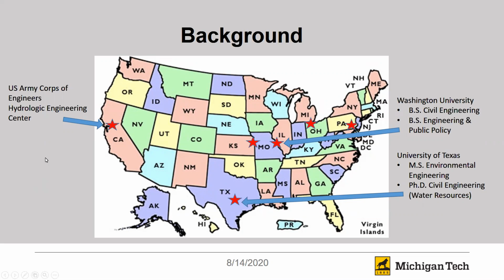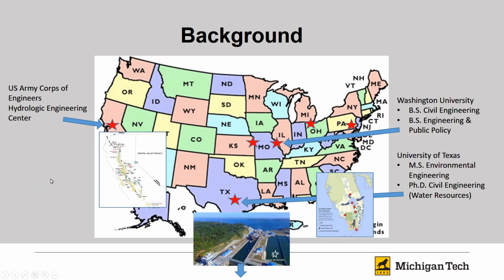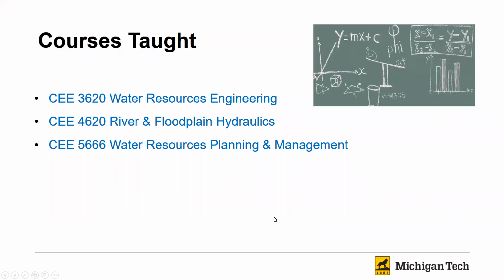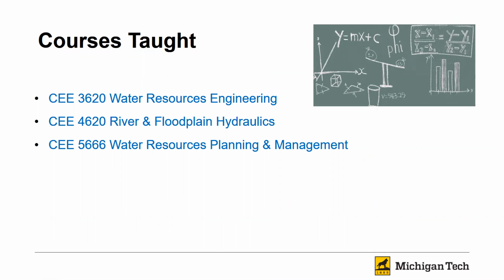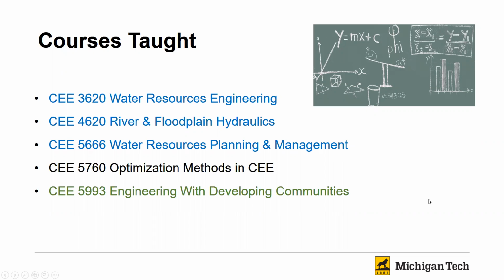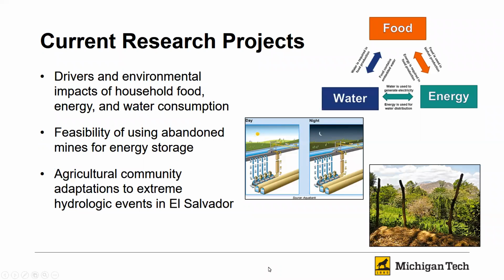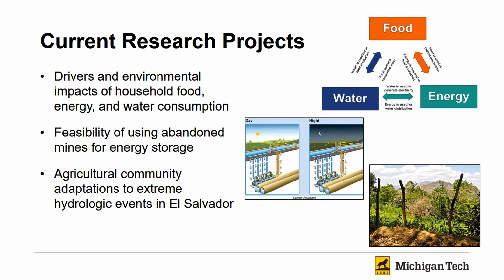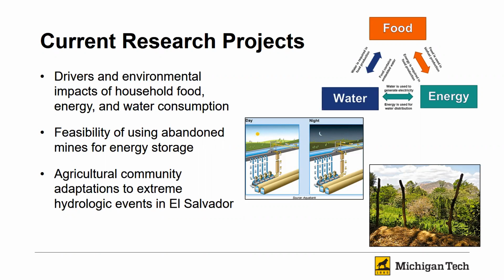Dr. David Watkins - Water Resources Engineering - Graduate Student Welcome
Introduction to Dr. David Watkins, his interests, courses, and research.